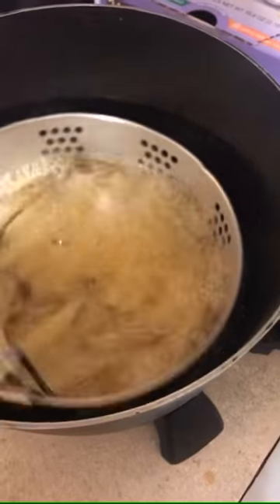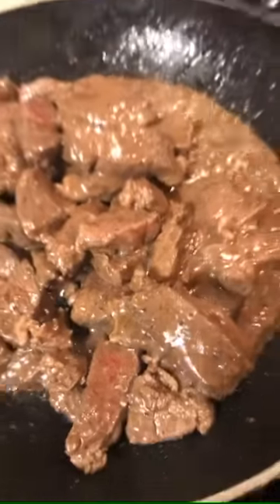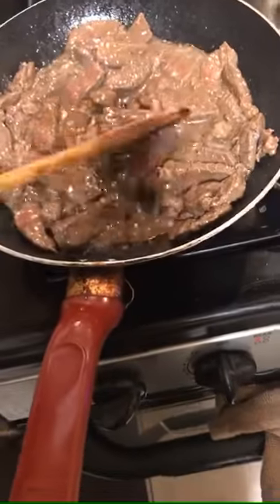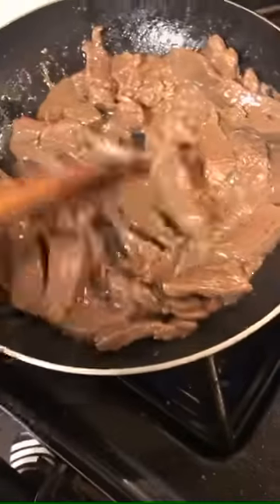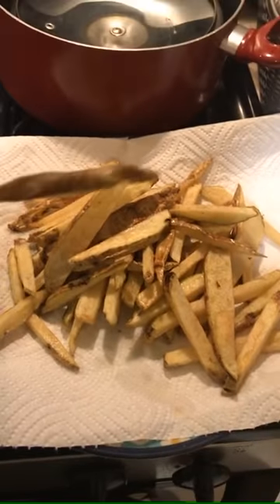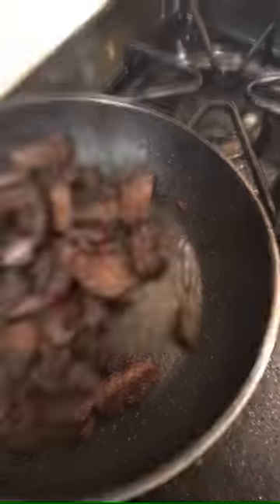Steak sliced up with homemade fries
A simple and fast dish I made less than 15 minutes